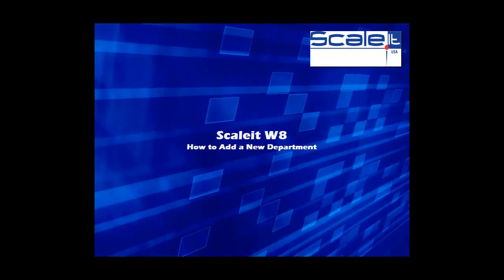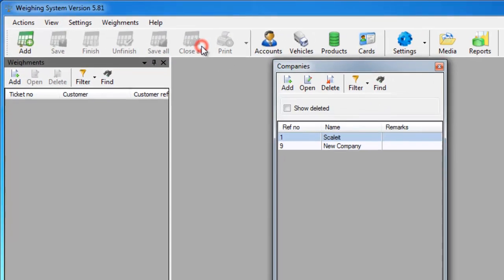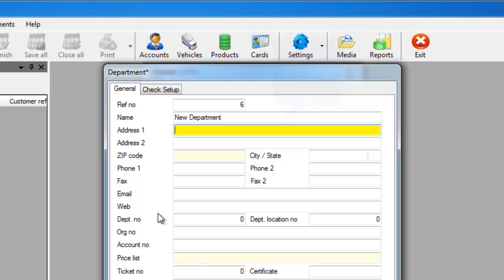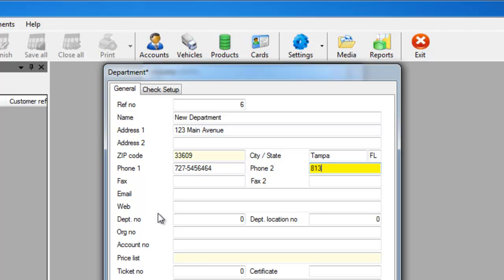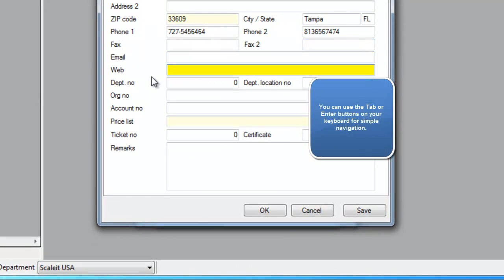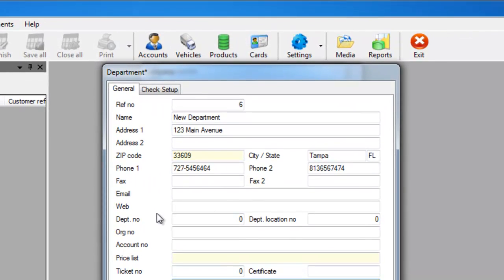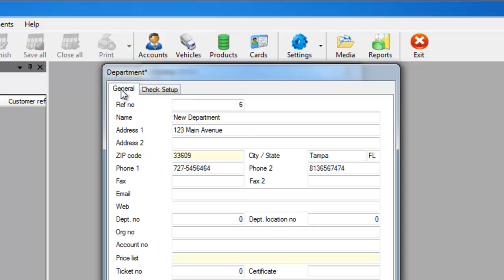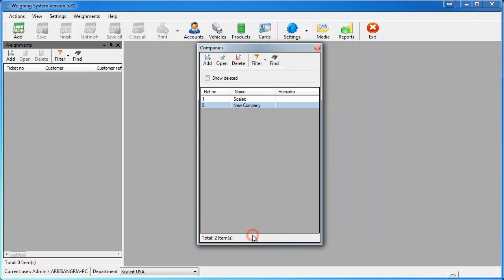Scaleit W8 - How to Add a New Department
Scaleit USA:  How to add a new department video tutorial for the Scaleit W8 Scale Management Software.